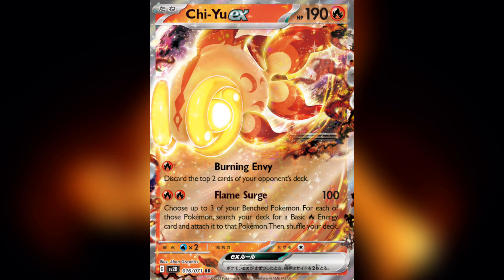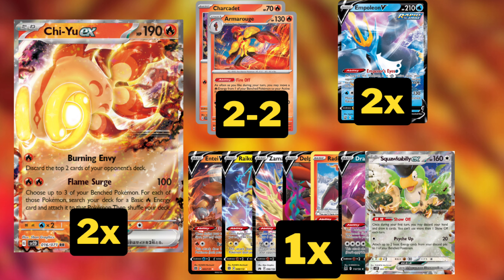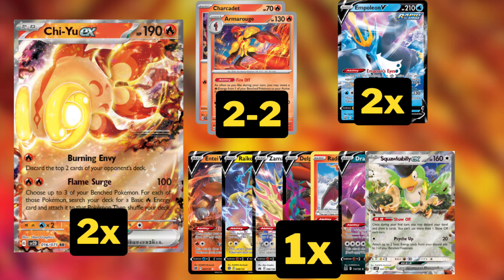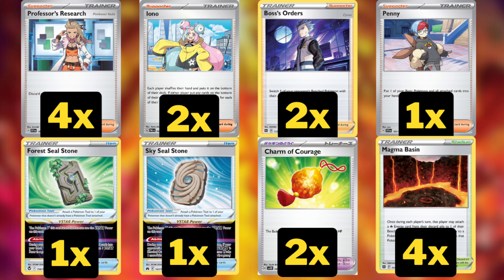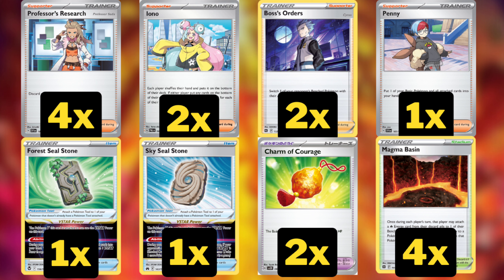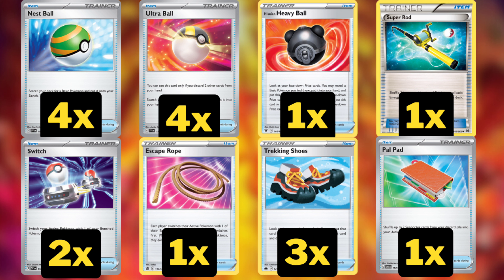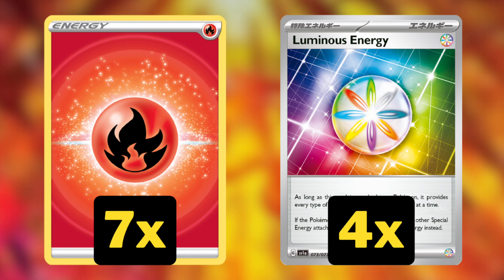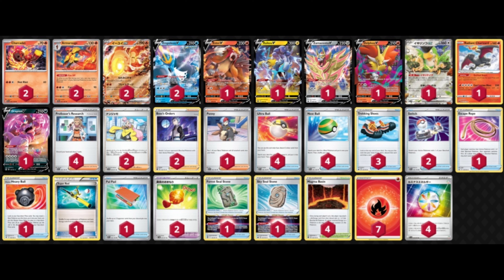My Chi-Yu ex Fire Box Deck Can Beat EVERYTHING!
Chi-Yu ex is a new card in Paldea Evolved, that is very versatile! We can use all sorts of tech attackers such as Raikou V , Zamazenta and Drapion V!

00:00- Intro
00:22 Pokémon
01:52 Supporters Tools & Stadiums
03:05 Items
04:07 Energies
4:39 Full List & Closing Thoughts

TCGplayer is the BEST place to buy Pokémon TCG singles and sealed products!